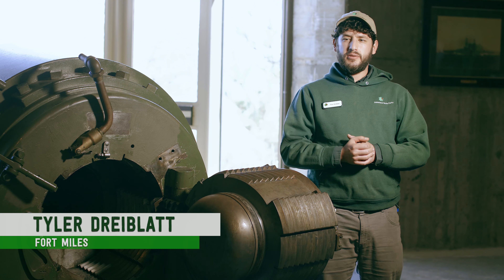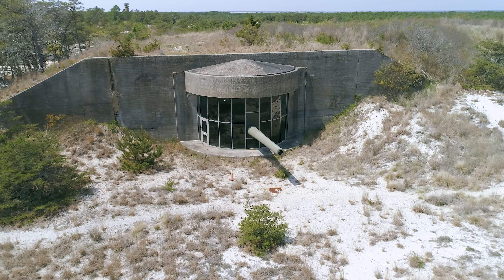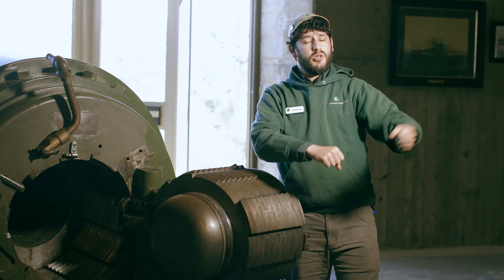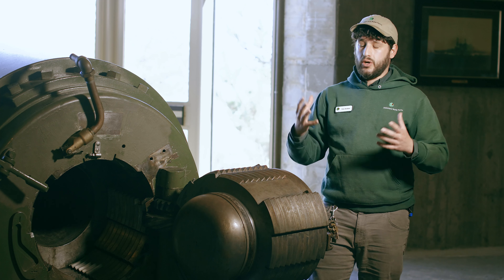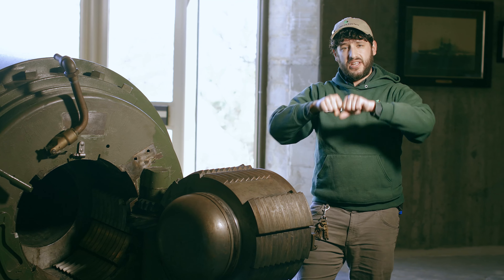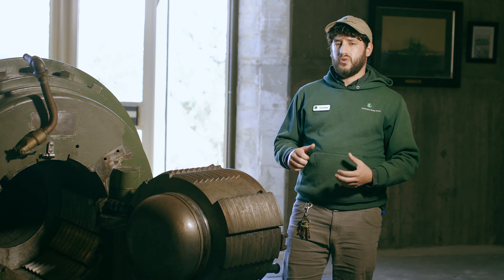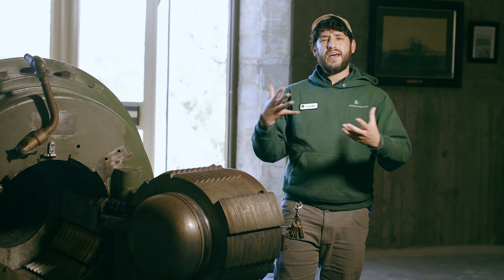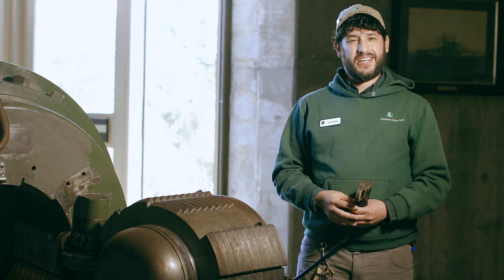12-inch Gun at Fort Miles Historical Area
The 12-inch gun is the crown jewel of Fort Miles Museum and Historic Area, a World War II military base that was a key piece of our nation's coastal defense from World War II through the early 1970’s. Usually, you can only see this gun if you go on a guided tour of Battery 519, but we're taking you inside the battery to learn how this gun works.